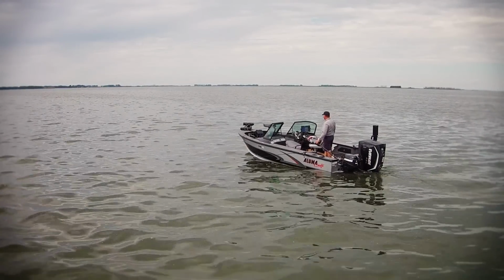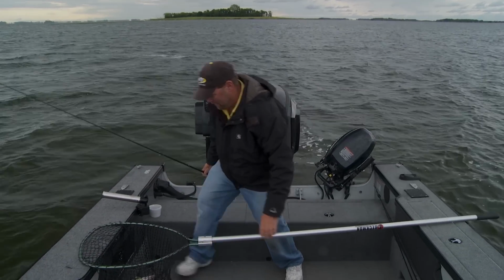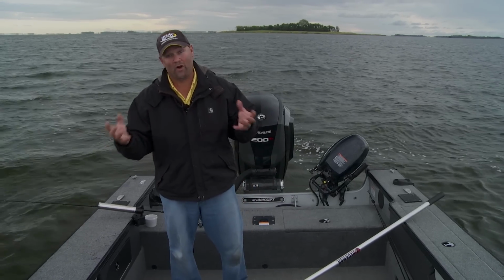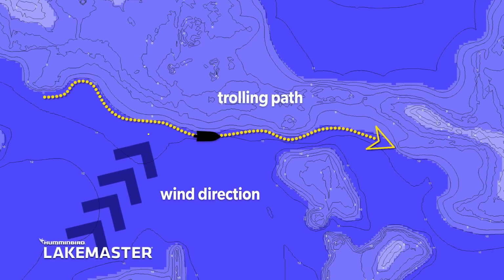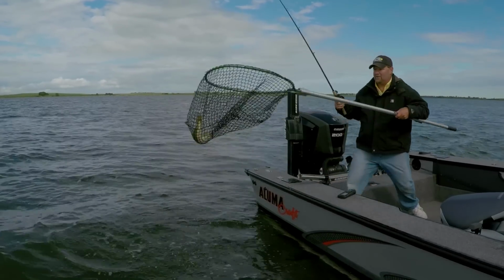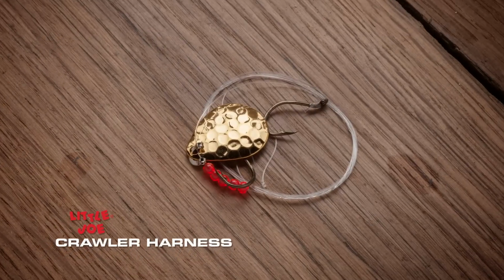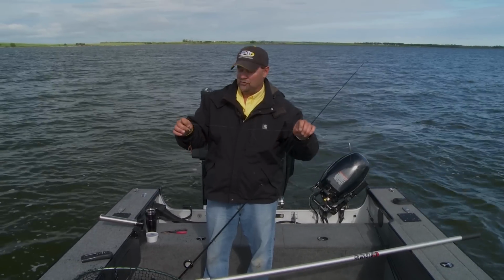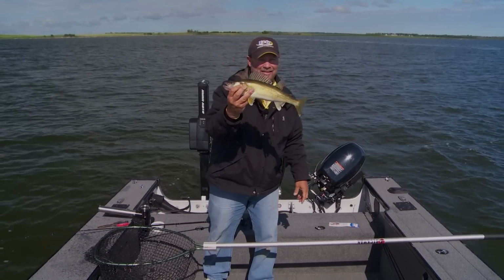Walleye Fishing On Unfamiliar Water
This weekFish Ed host Jon Thelen takes the mystery out of figuring out how to catch Walleye on a new or unfamiliar body of water. Learn how to be successful even on your first trip to a new lake.